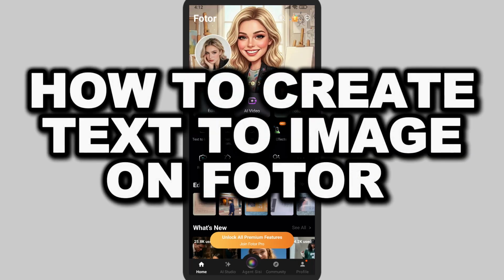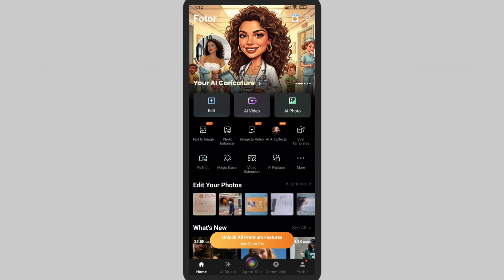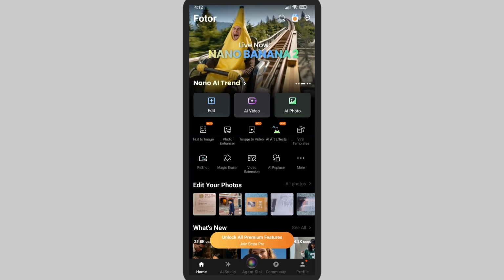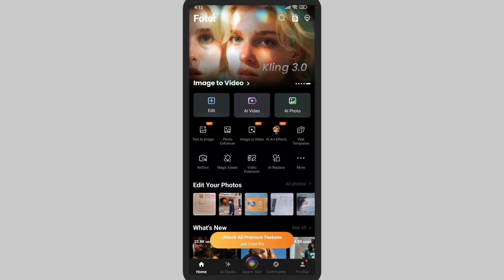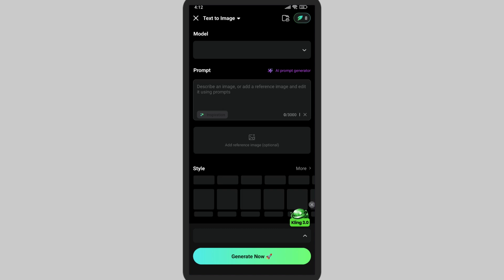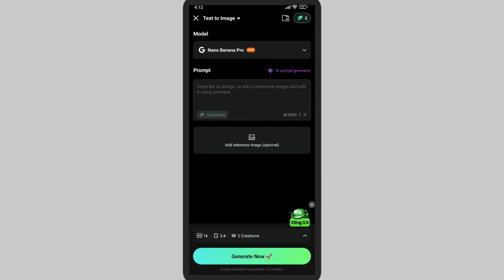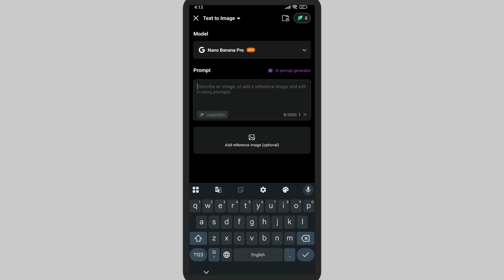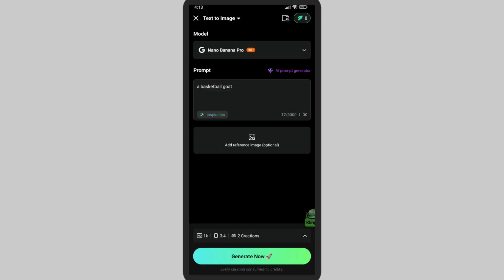How to Create Text to Image in Fotor 2026?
Create stunning AI visuals using Text to Image in Fotor with this beginner-friendly step-by-step guide. In this video, you’ll learn how to use Fotor’s Text to Image feature, write effective prompts, choose styles, generate AI images, and download high-quality results for thumbnails, social media, posters, and creative projects. This walkthrough helps you understand how Fotor AI turns your text into unique images directly in your browser without design skills. Perfect for beginners who want to explore AI image generation quickly and easily.